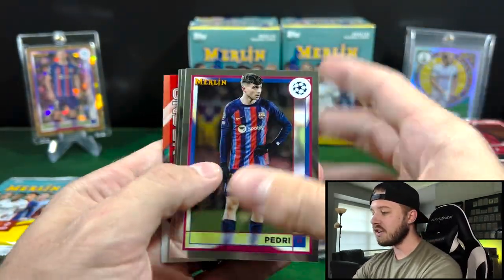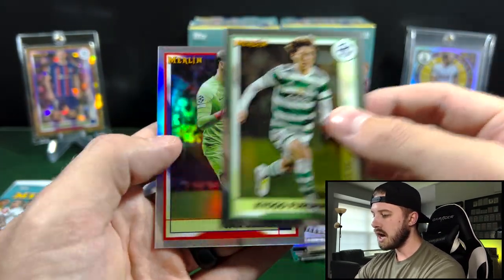RETAIL PRODUCT OF THE YEAR?! 2023 Topps Merlin Soccer Blaster Box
2022-23 Topps Merlin Chrome UEFA Club Competitions returns for a third year, covering Champions League, Europa League and Europa Conference League players.

2022-23 Topps Merlin UEFA Chrome maintains the 150-card base set and offers multiple Refractor parallels.

Gear I use to protect and store my cards:
Ultra Pro Standard Card Sleeves

Ultra Pro Resealable Poly Bags

Ultra Pro 35pt Top Loaders

Ultra Pro 55pt Top Loaders

Ultra Pro 130pt Top Loaders

Ultra Pro 35pt Magnetic One-Touch Card Holders

Ultra Pro 75pt Magnetic One-Touch Card Holders

Ultra Pro 130pt Magnetic One-Touch Card Holders